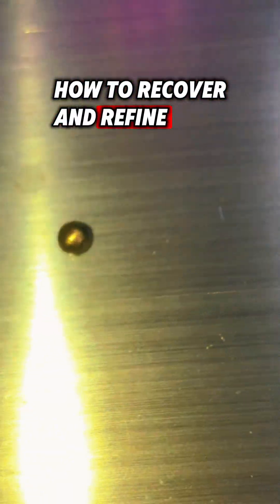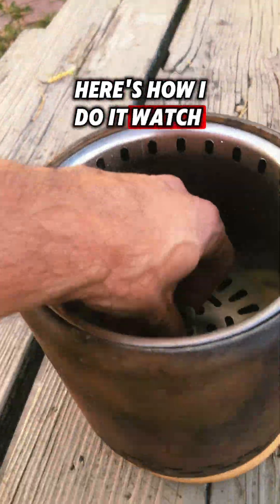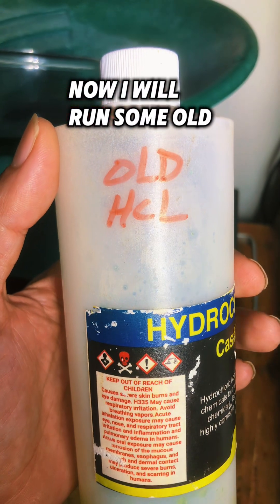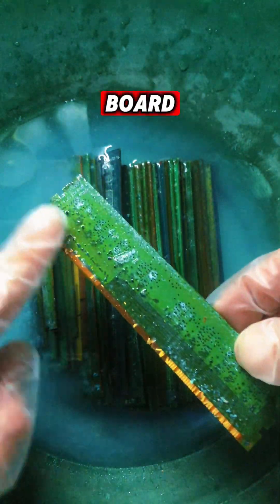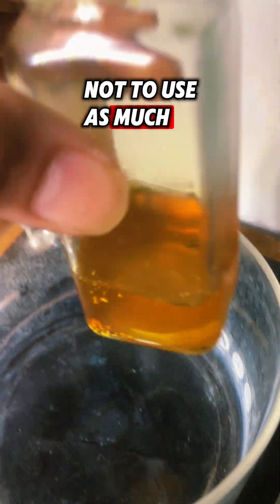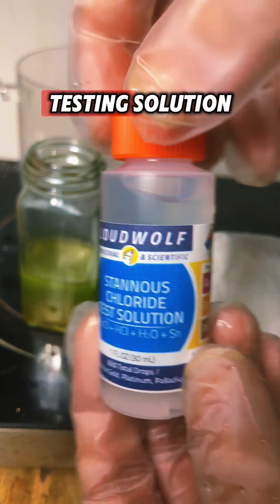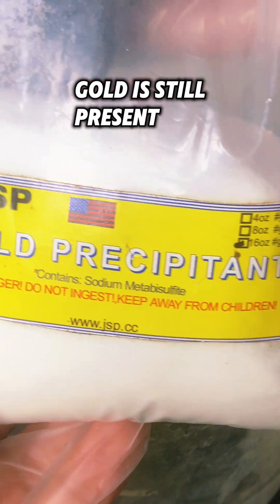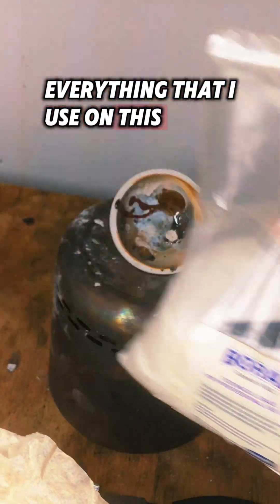How to recover and refine gold from electronics from beginning to end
In this Video I will show you how to recover gold from electronics after recovering it I will show you how to refinement using aqua Regia all my electronics I get 100% for free and this is 24 karat gold